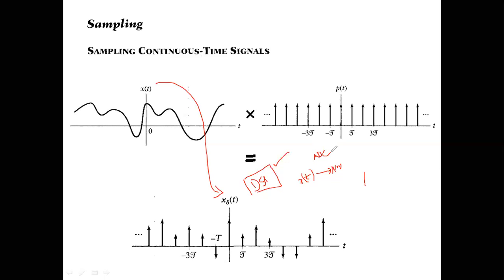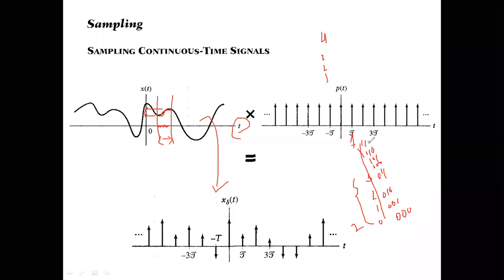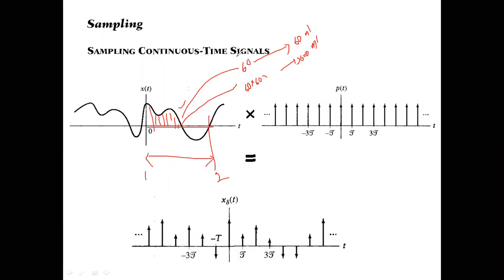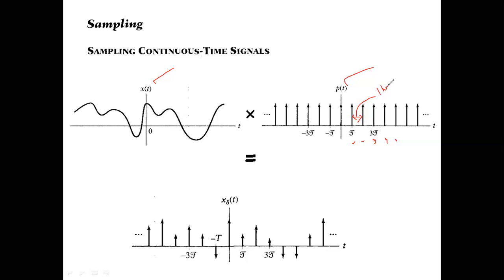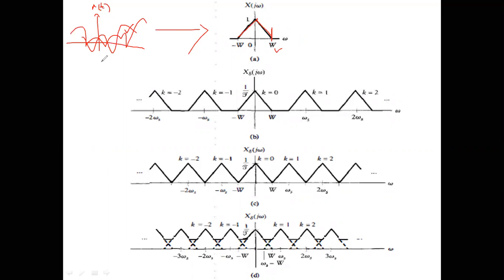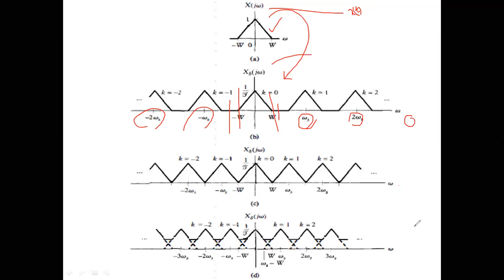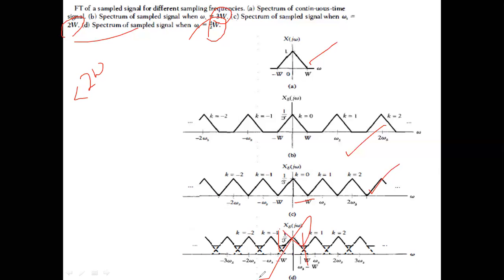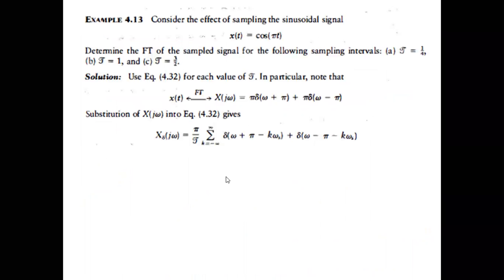Signals and Systems | Sampling Theorem